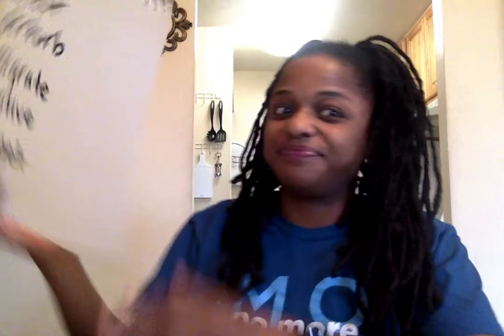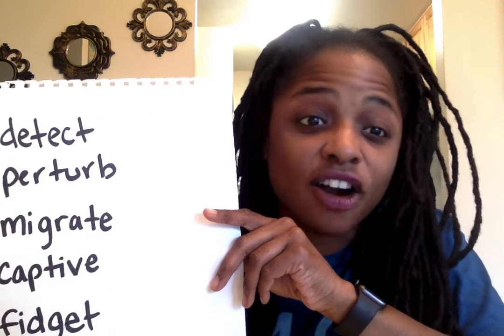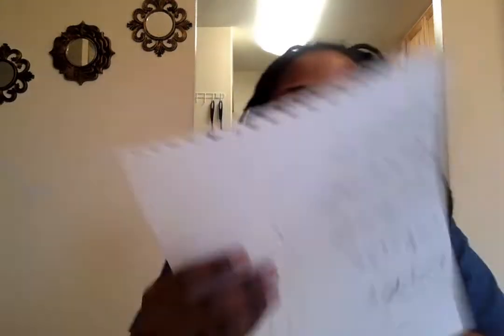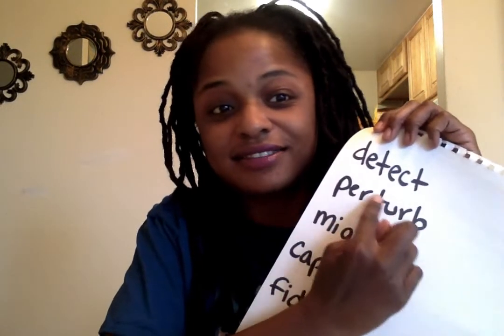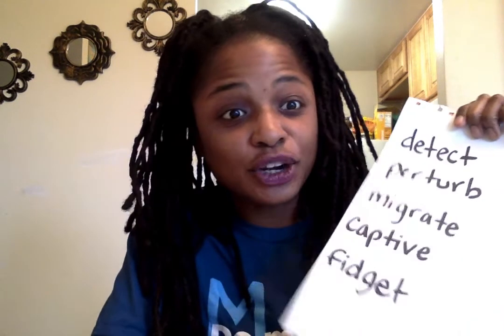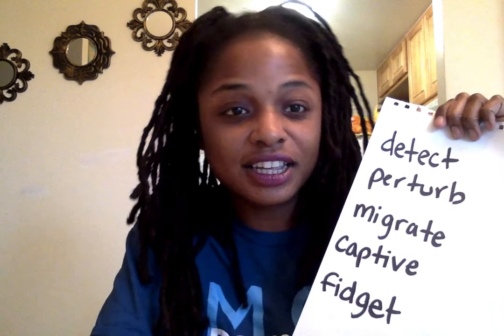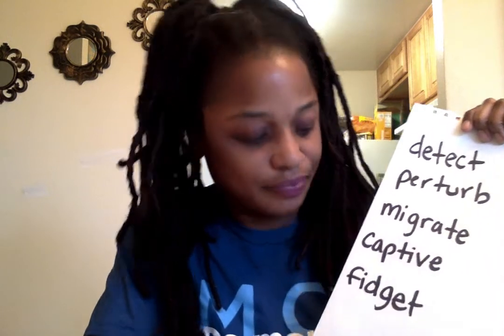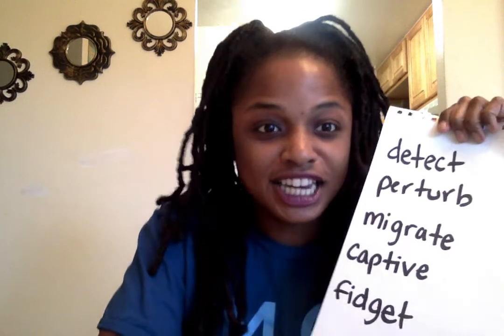“Electronics May Confuse a Bird’s Compass”- Ms. Murray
Birds know where to go when it’s time to migrate. They get some of that superb sense of direction from their ability to detect Earth’s magnetic field. That magnetic sense acts a bit like a compass used by human hikers. But the energy coming from some electronic devices can perturb a birds’ internal compass. And that might confuse a bird’s sense of direction, according to a new study.

Most electronic devices send out waves of energy called electromagnetic radiation. The levels are too low to harm people. Any given device only sends out a small amount. But some types of this radiation could pose a problem to birds.

Even when held captive in a lab, birds know when it’s time to migrate. They fidget in their cages. They try to face in the direction they would fly away, if outdoors. But the birds can’t always line up correctly, notes Henrik Mouritsen. He’s a biologist at the University of Oldenburg in Germany.

He and his colleagues studied European robins (Erithacus rubecula). They took some birds outside the city of Oldenburg to a rural area with low electromagnetic noise. There, the birds had no problem figuring out which way to turn. But birds caged in the city were confused. They were likely to face in the correct direction only when they were shielded from electromagnetic radiation.

Mouritsen and his colleagues reported their findings May 7 in Nature.

Electronic equipment can sometimes interfere with a magnetic compass. Scientists have long argued about whether such devices might also interfere with the biology of animals. That includes a bird’s magnetic sense. Earlier studies have claimed to find such effects, but many scientists didn’t accept those findings.

Joseph Kirschvink has called for researchers to be more careful when studying the effects of electronic devices on birds’ sense of direction. As a biomagnetist at the California Institute of Technology, in Pasadena, he studies animals’ magnetic sense. He says Mouritsen’s team has done better work than any previous team in probing how electronic noise might affect birds’ magnetic compass.

As a result of this study, he told Science News, “I think it needs to be considered seriously.” He also said he hopes to see other scientists try to confirm the new findings by running similar tests.

Mouritsen’s experiments began back in 2004. He observed that caged robins did not face toward their migratory directions. For several years he could not figure out why. Then another researcher in his lab suggested that they set up a shield. Called a Faraday cage, it consisted of grounded aluminum screens that blocked incoming electromagnetic radiation. When protected by the screening, birds in the lab at last faced in the direction they should migrate.

Over the next few years, Mouritsen and his colleagues kept testing the idea that electromagnetic noise upsets a robin’s sense of direction. They tried various ways to challenge it. Yet their data always showed the same thing. The birds only faced the correct direction when the shield blocked out the electromagnetic radiation.

Not all types of everyday radiation confused the birds’ sense of direction. Cell phones and power lines are often blamed for confusing birds. But the researchers reported that they had no effect in their tests.

Mouritsen told Science News he was reluctant to start studying birds and electromagnetic radiation. After all, he knew that previous experiments that tested its effects on animals had been criticized as zany or sloppy. But he says he and his students worked hard to think of different ways to test their ideas.

“It’s not the first time it’s been claimed,” he said of the link between compass confusion and electronics. “But I hope it’s the first time it holds up.”

Power Words

biomagnetism   The scientific study of how living things interact with magnetic fields.

compass   An instrument that uses magnetized substances to show the direction of magnetic north.

electromagnetic radiation  Energy that travels as a wave, including forms of light. Electromagnetic radiation is typically classified by its wavelength. The spectrum of electromagnetic radiation ranges from radio waves to gamma rays. It also includes microwaves and visible light.

Faraday cage    A screening or other metallic enclosure, sometimes shaped like a box, to distribute an electrical charge associated with electromagnetic radiation around some protected area. This prevents the electrical charge from getting in, where it might destroy or disrupt fragile electronics (such as computer chips). The system is named after chemist Michael Faraday, who made pivotal early discoveries about the nature of electricity.

magnet   A material that usually contains iron and whose atoms are arranged so they attract certain metals

migration  Movement from one region or habitat to another, especially regularly and according to the seasons.